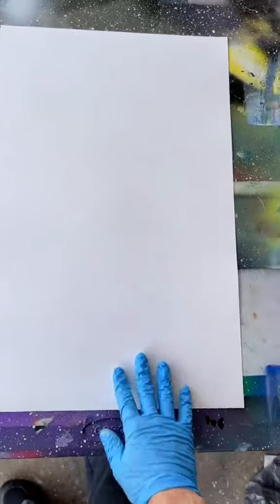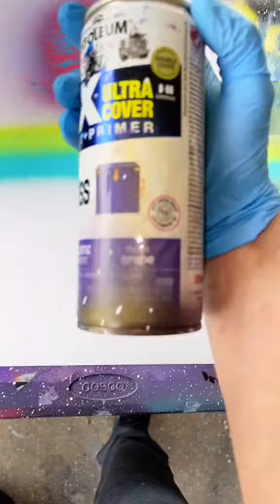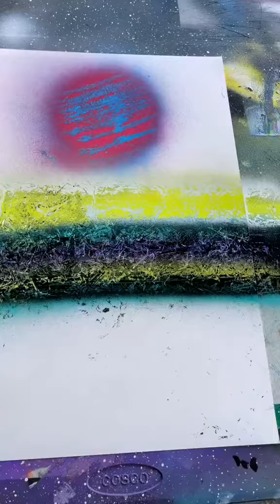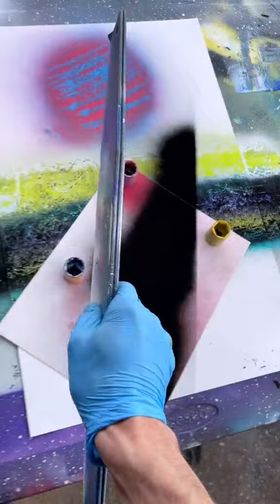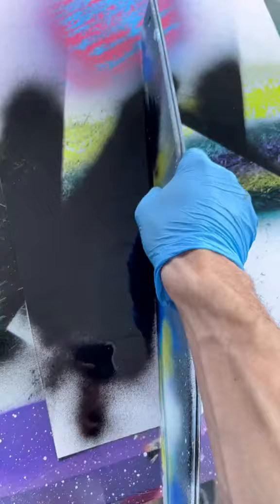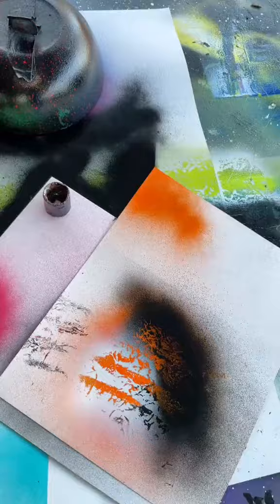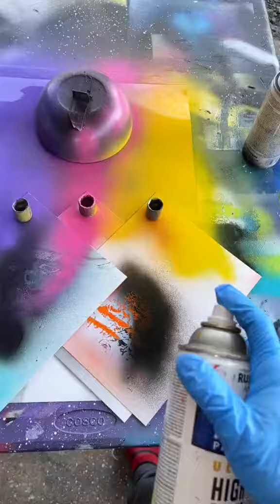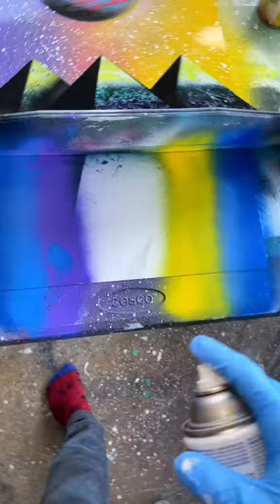Colorful pyramids over water spray paint tutorial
Follow along with this east tutorial to create you’re very own poster of colorful pyramids over water! Do the same colors as me or pick any colors you want🙂 please like and follow for more awesome tutorials